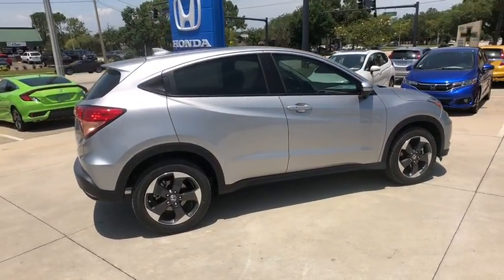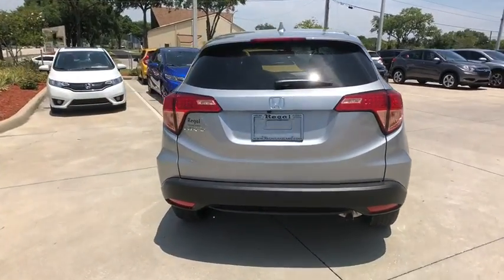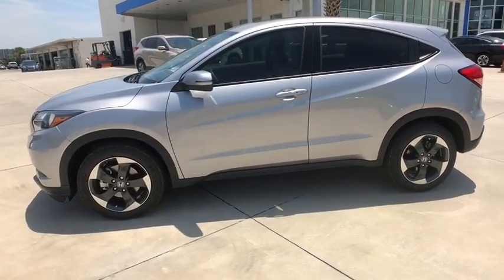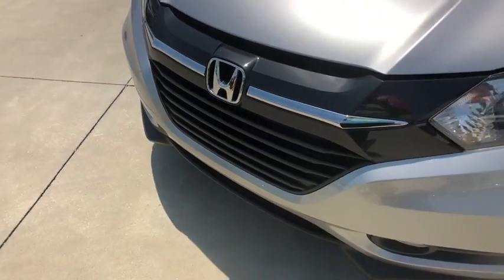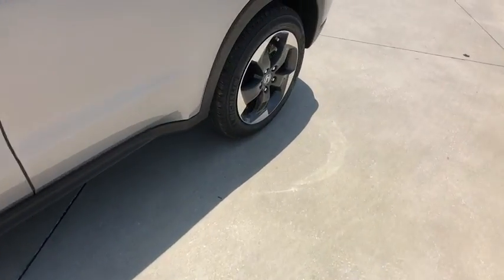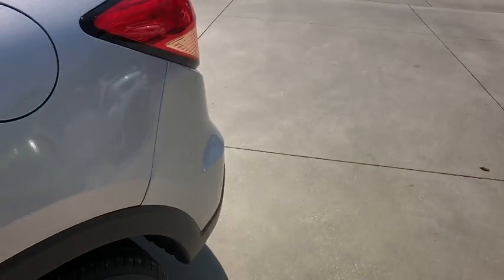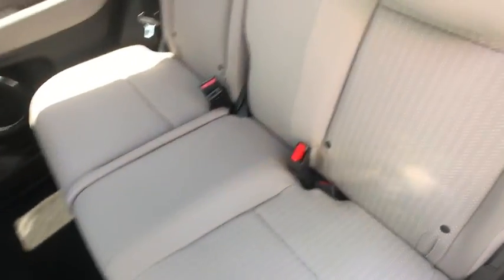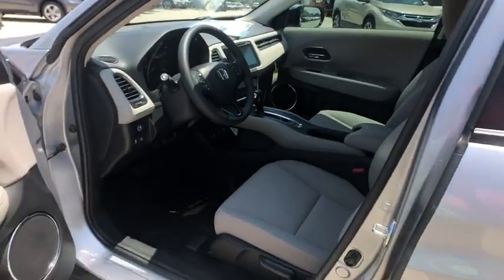2018 Honda HR-V Winter Haven, Lakeland, Wesley Chapel, Tampa, Brandon, FL 18H941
N 2018 Honda HR-V available at Regal Honda in Winter Haven, Florida. Servicing the Lakeland, Wesley Chapel, Tampa, and Brandon, FL area.

Regal Honda
2615 Lakeland Hills Blvd